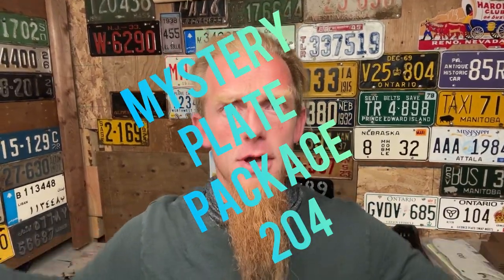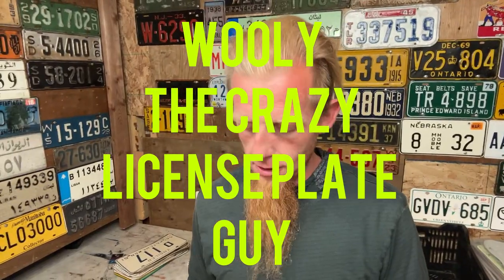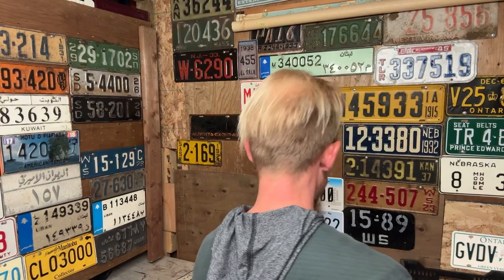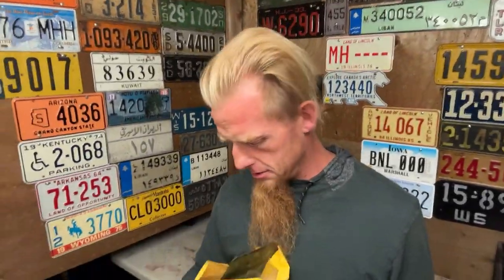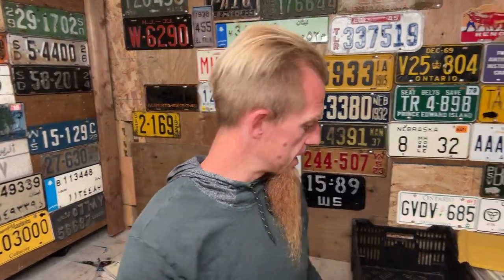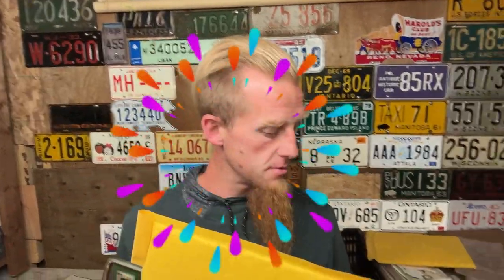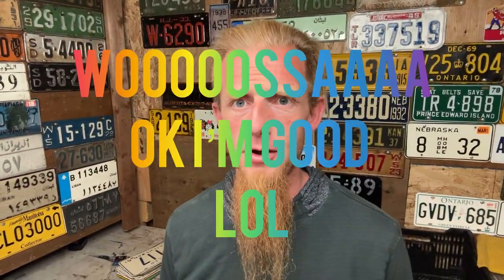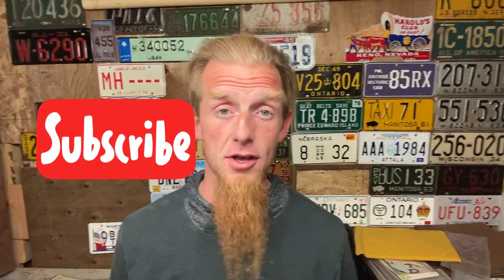Mystery license plate package 204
Opening of mystery plate packages containing license plate history from all over North America and the world